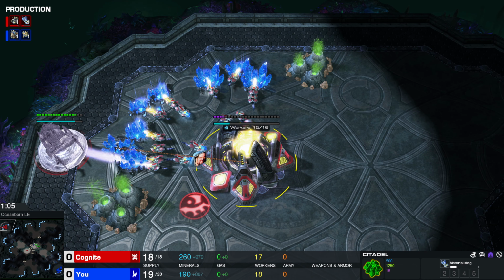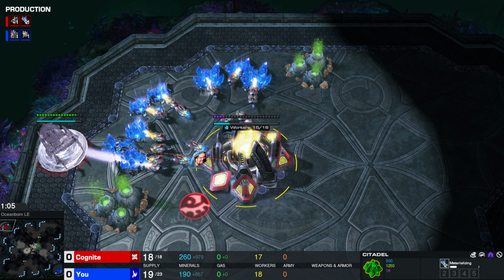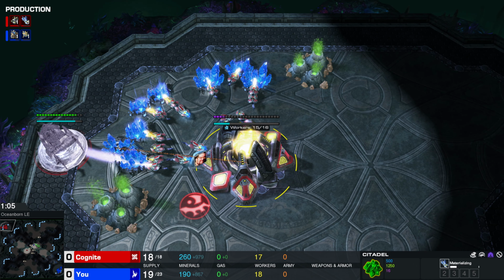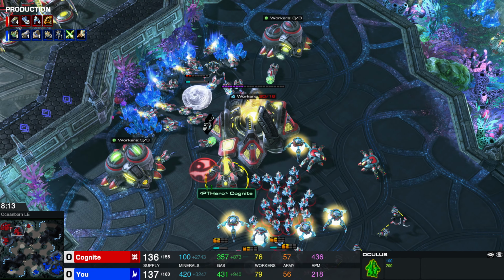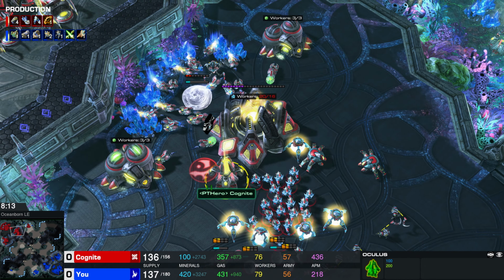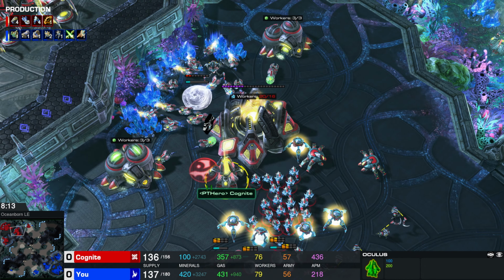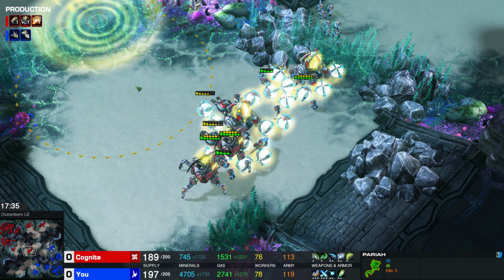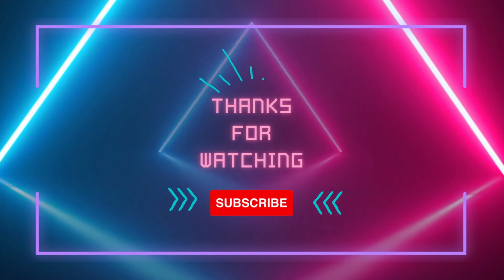Protoss Dresses up For Halloween! StarCraft 2 Scion Races Cast: Keiron vs Protoss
It looks like the Protoss are Dressing up for Halloween this year! Or are they? Wait no, that's the Keiron from the Custom Scion Races! Welcome to my (sort of) Halloween special! It's really no different other than the fact that if you're new to this channel, it really does look like the Protoss are dressing up for Halloween!

Today it's going to be a KvP Cast: Cognite (Keiron) vs You (Protoss). The Keiron may look similar to the Protoss, but they're very much their own race!

If you're new to this channel, I cast a wide range of StarCraft 2 content including casual games and modded games including viewer submitted content!

Since the majority of casts are of pro level games, I think it would be really interesting focus on StarCraft 2 ladder games from the more general population of StarCraft 2 players. Of course I will occasional host a pro-level match once in awhile, but for now I'm focused on casting StarCraft 2 from players in the community!

If you have any StarCraft 2 replays you would like to see me cast, send them on over to my StarCraft email below: